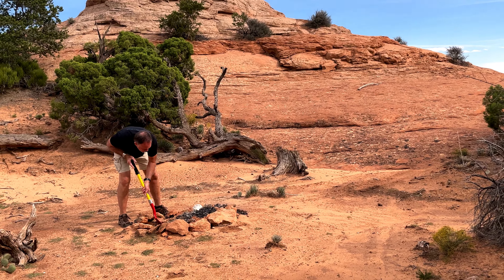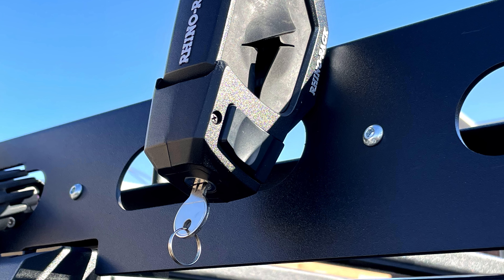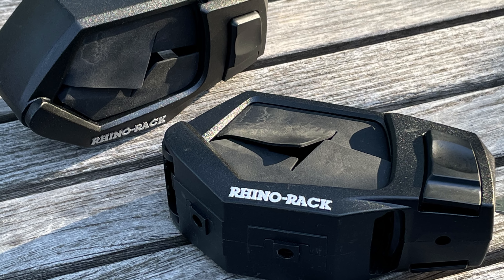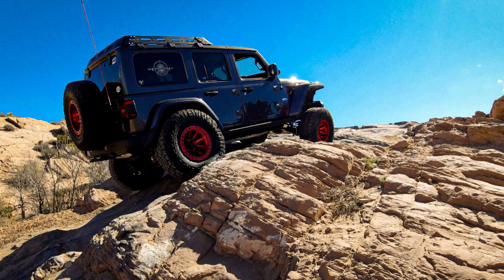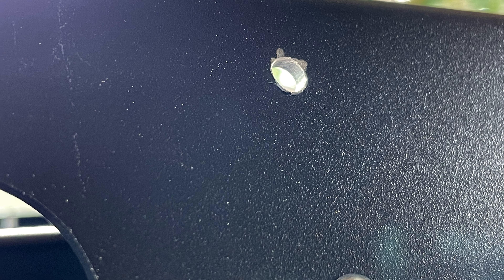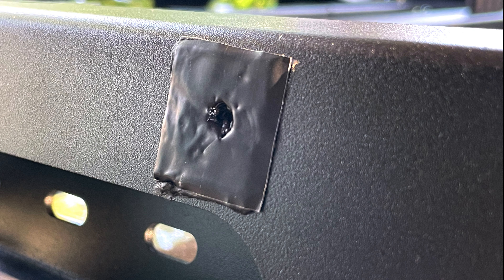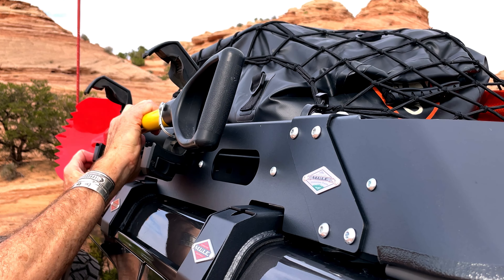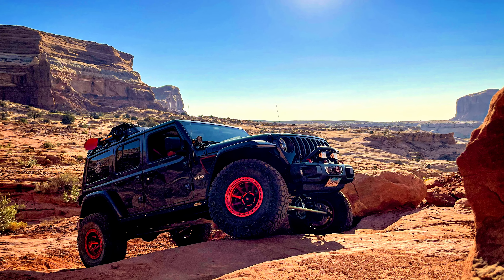Rhino-Rack Stow It Utility Holder-Jeep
Looking for a great way to securely carry a shovel or other accessory on your Jeep? Check my custom install of Rhino-Rack's Stow It on my roof rack on my Jeep. Watch now for some great insights and tips from Expedition Builds!